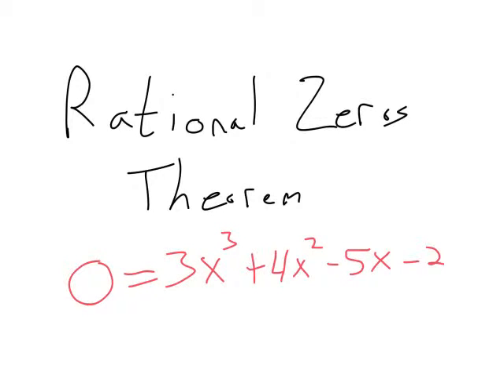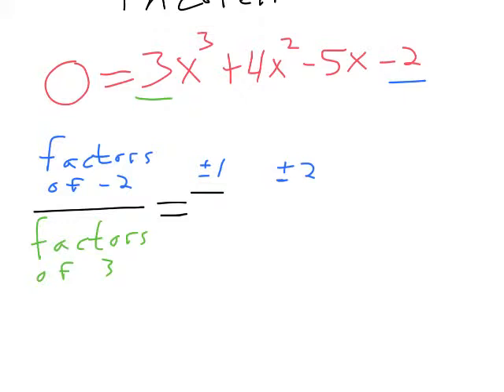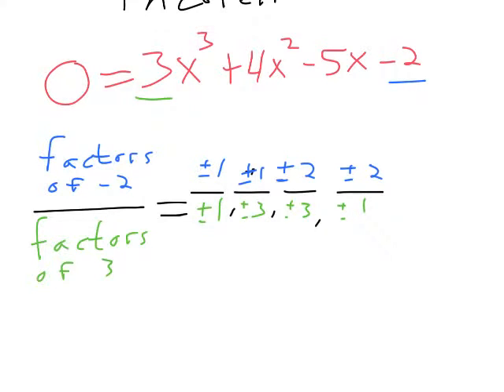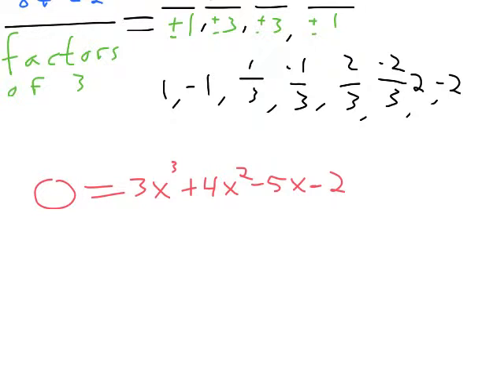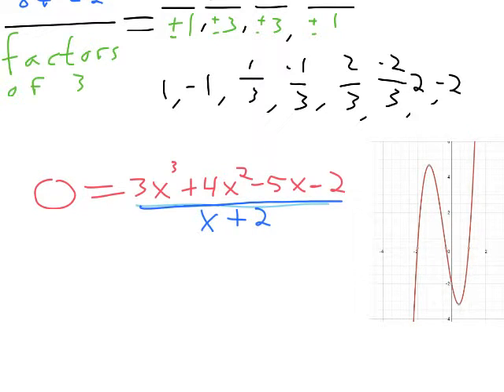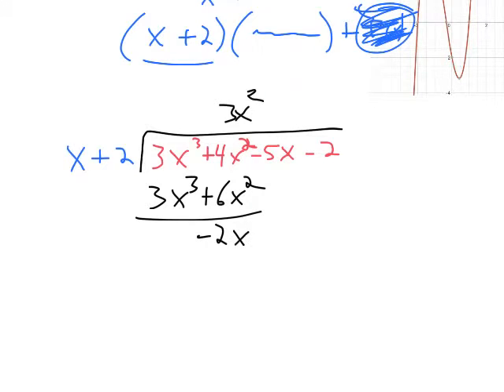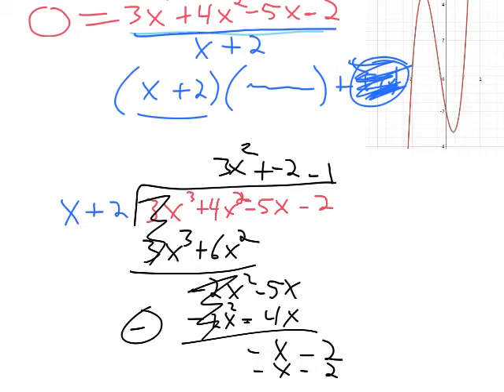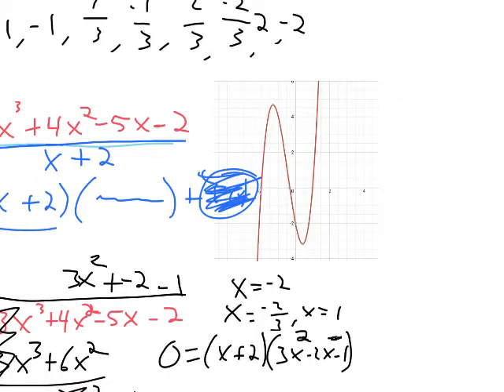Rational Zeros Theorem